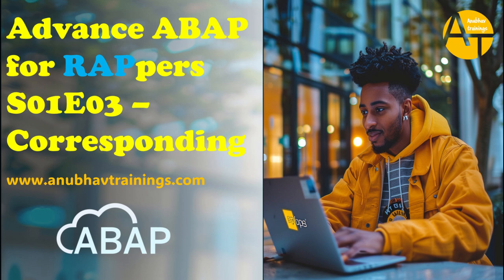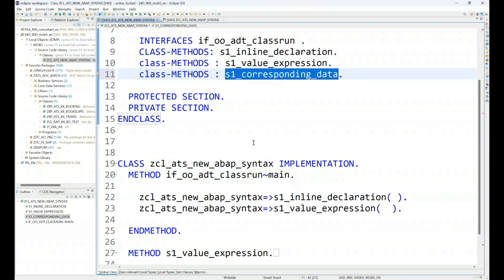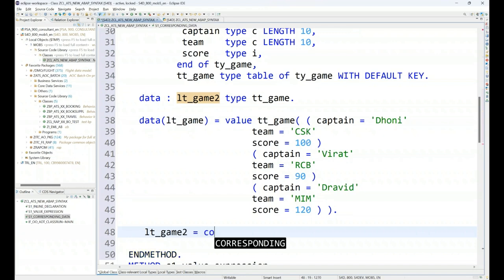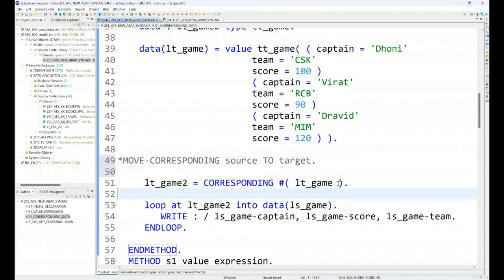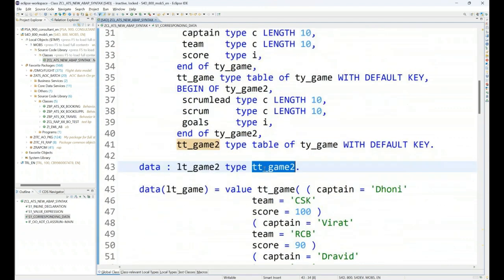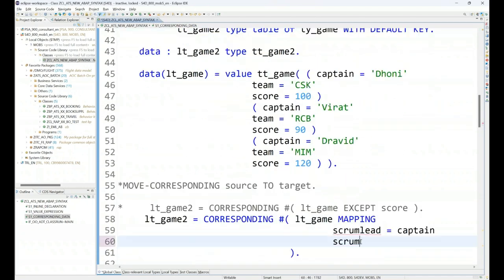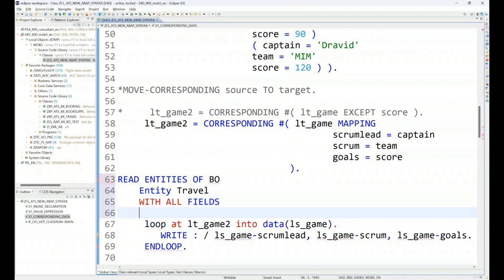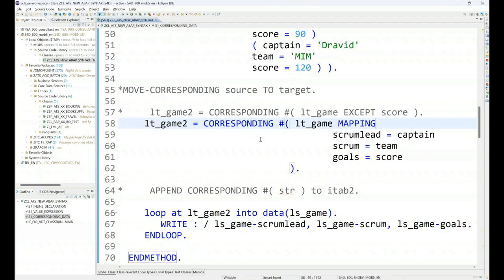S01E03 ABAP for RAPpers- SAP Advance ABAP Corresponding | CORRESPONDING Operator Using in ABAP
In this video tutorial Explore the efficiency of SAP Advanced ABAP with the CORRESPONDING operator. Dive into practical examples and learn how to optimize data manipulation in ABAP programming.
Elevate your skills and streamline your coding with this insightful tutorial on harnessing the full potential of the CORRESPONDING operator in SAP ABAP.